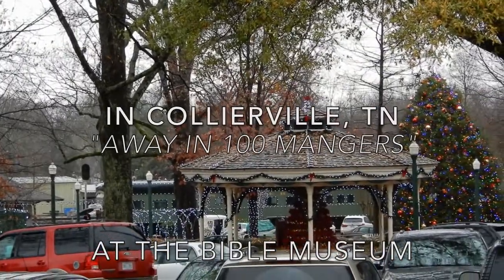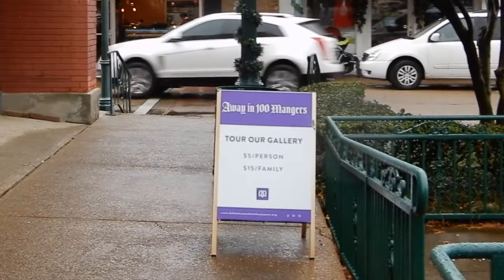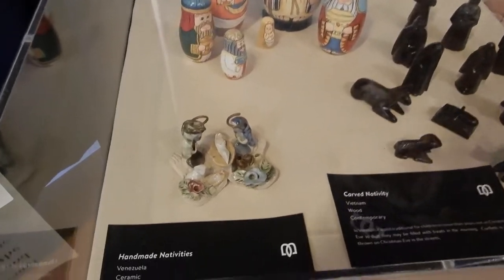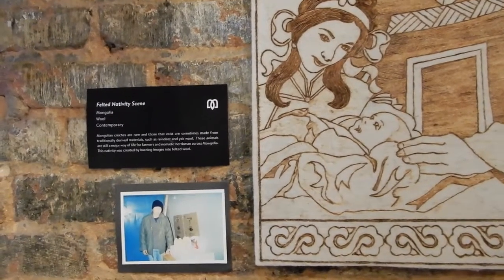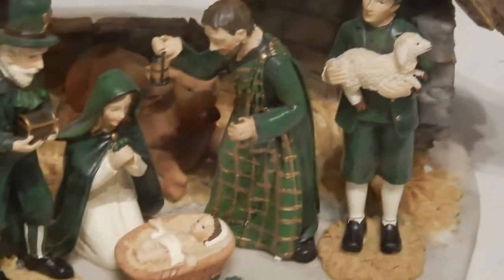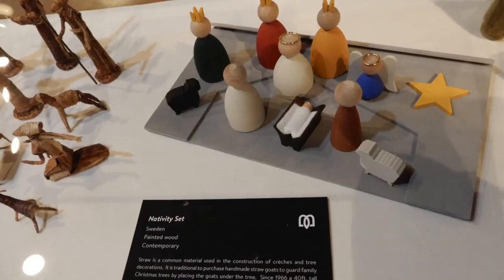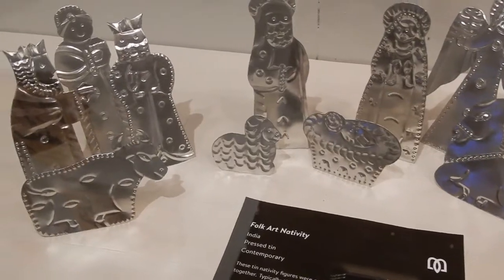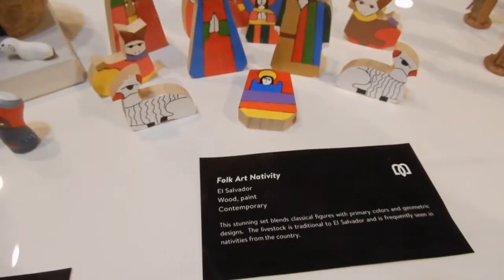Away in 100 MANGERS Nativities from Around the World in Collierville TN 2019 into 2020 ☕️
"Away in 100 Mangers" video is a look at Nativities from 50 + countries which were on display in The Bible Museum on the Square in Collierville, TN, 2019 and 2020. I don’t believe the Bible Museum is there anymore as of 2022. RT 6:01
Previously, Admission was $5 per person or $15 per family.  The museum was open Tuesday through Saturday, usually 10 AM.    See biblemuseumonthesquare.org or

Away in 100 MangersHB.mp4
Transcript of Narration:
Away in 100 Mangers
In the charming town of Collierville, Tennessee there is a
Bible Museum on the Square in the northeast corner . It's currently
featuring an exhibit called Away in 100 Mangers. As you enter you'll be greeted at
the admissions desk and then you can tour on your own to see the many creche
and nativity scenes or you can take a tour. These are from countries all over
the world. (They are) hand-carved in some cases, beaded, and others their works (are) on felt.
The museum is open Tuesday through Saturday 10:00 to 5:00
[music]
This one is from Mexico.
This one is from Peru.
Trios
A carving from Haiti.
The museum has interactive activities for children
China
Information about the work is posted next to each Nativity such as this one
from Indonesia.
One from Ireland.
Sweden
American Southwest
Each culture tells the story of the birth of Jesus as it is visualized there.
It's a coconut Nativity from Haiti.
El Salvador
This scene is this from Poland.
The exhibit continues until January 18th, 2019.
As you
leave the museum, may you carry the love and joy of the season with you. Paintings by Karen at karen-francis.pixels.com Scroll down, click for details. [BR]
Follow Fan Page for Christmas Ride (PG) movie Thanks!